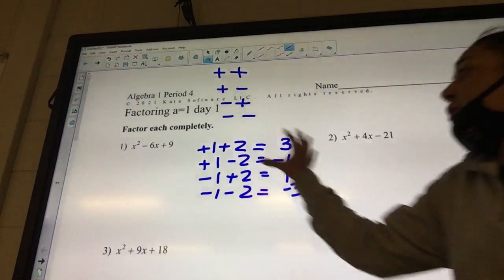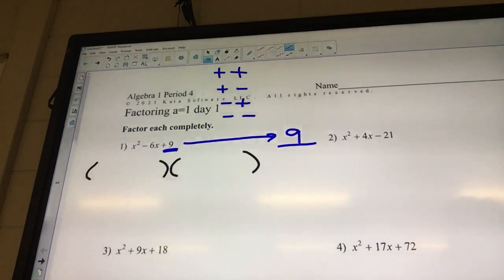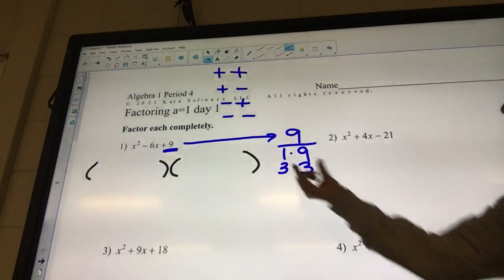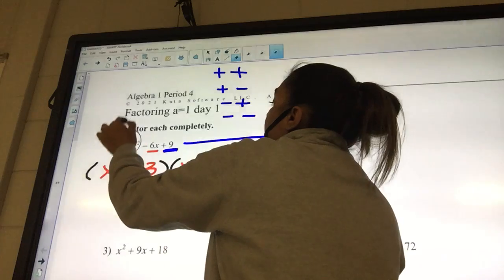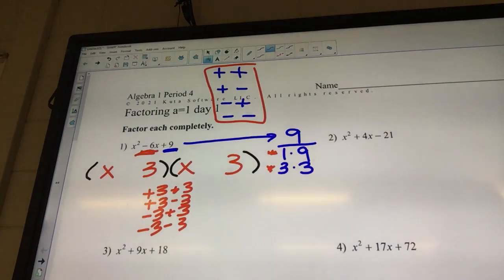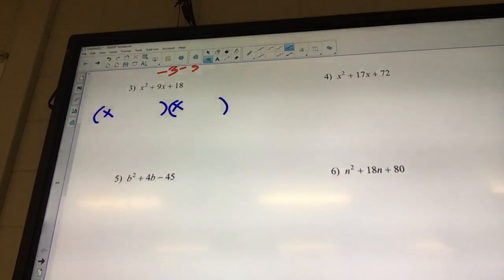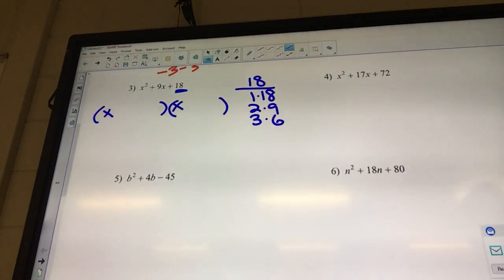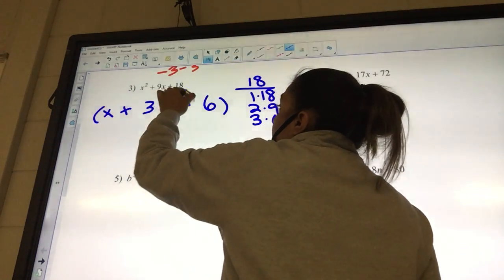Period 4 factoring a=1 day 1 video part 1